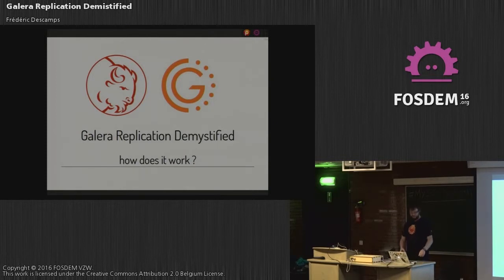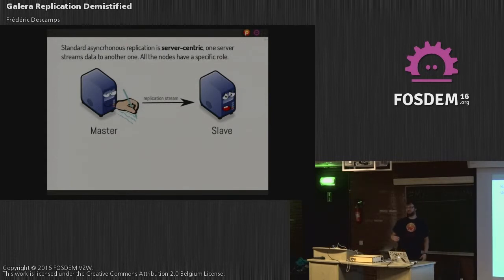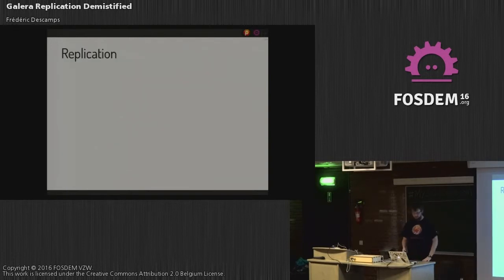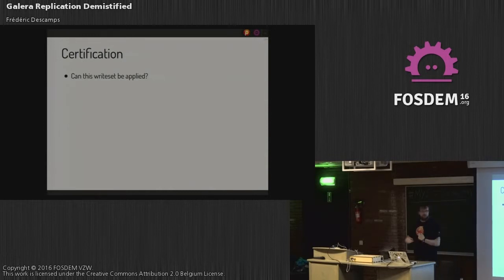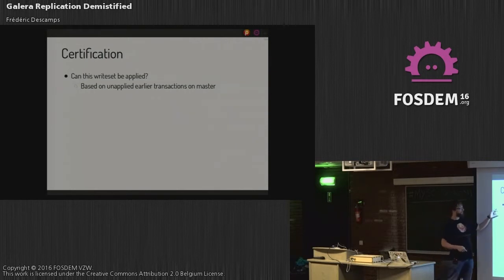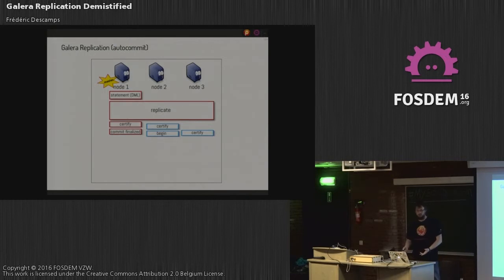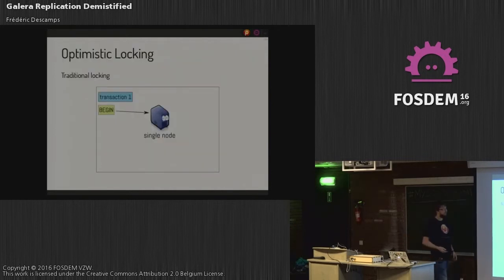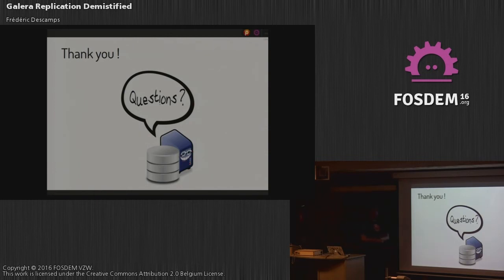FOSDEM 2016 - H1308 - Alera Replication Demistified